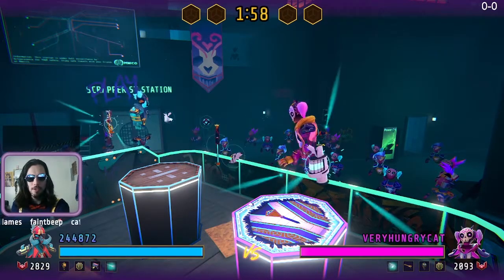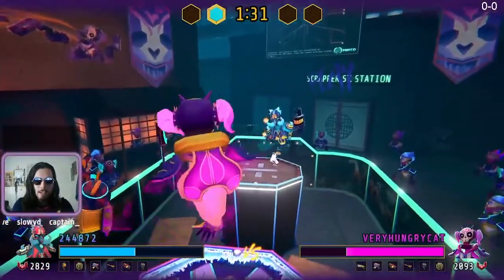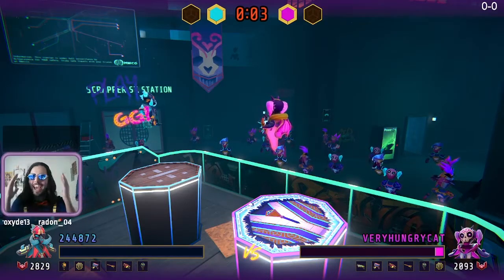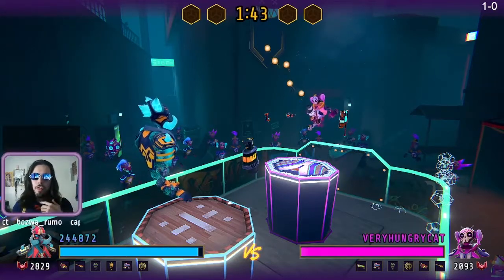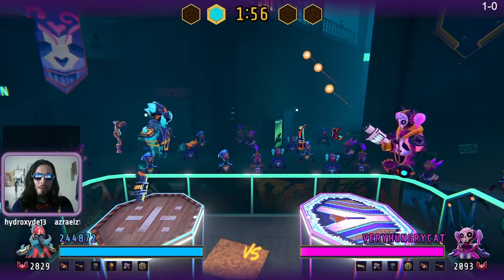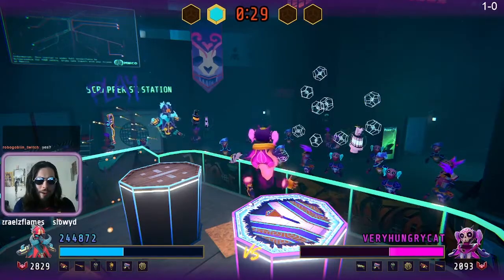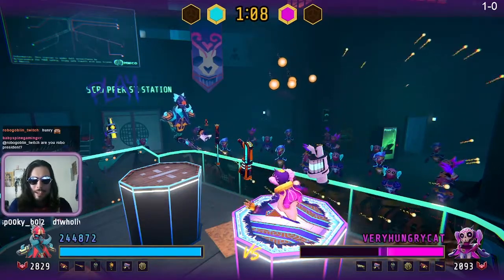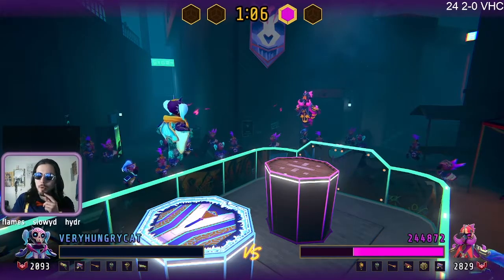Blaston Boss Rush League: VeryHungryCat vs 244872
Part of the Boss Rush League, a semi-professional VR eSports league ran by the VR Fight Nights community.

Want to play?